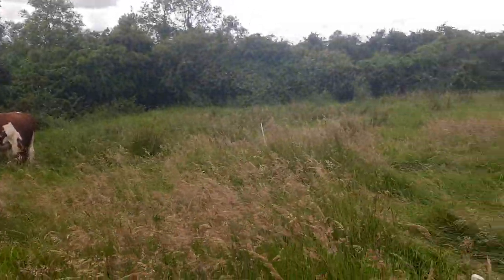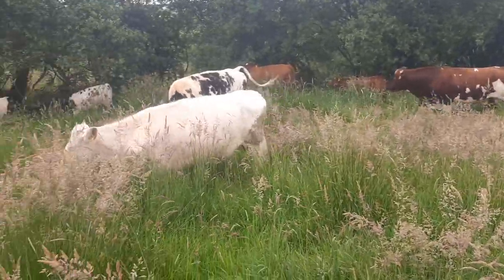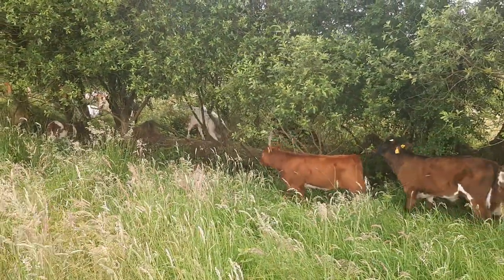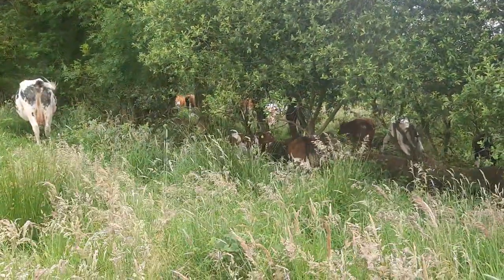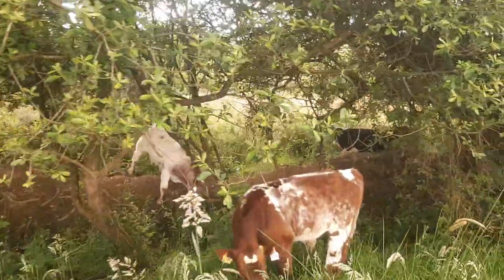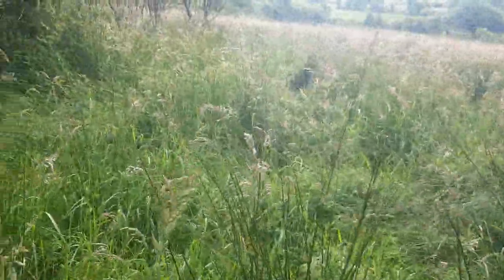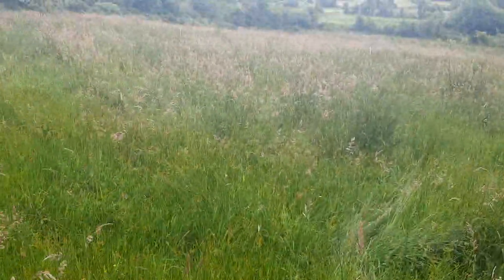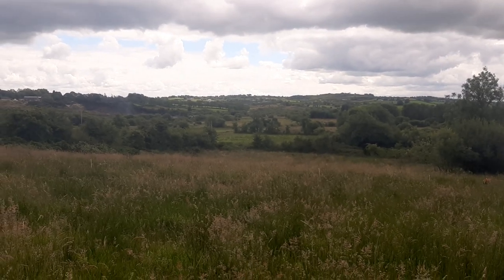How i manage to outwinter cattle, it all starts in May?? 🤔The regenerative farming way